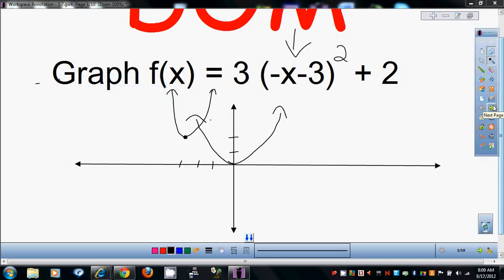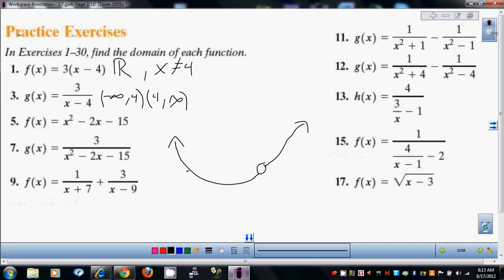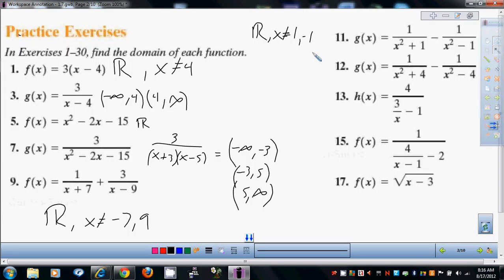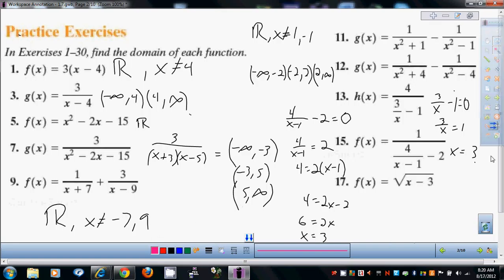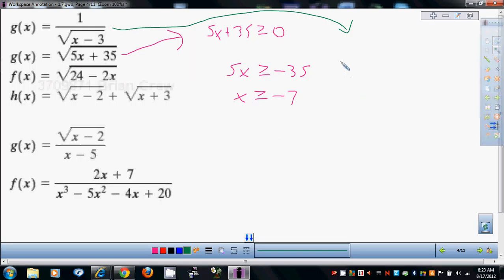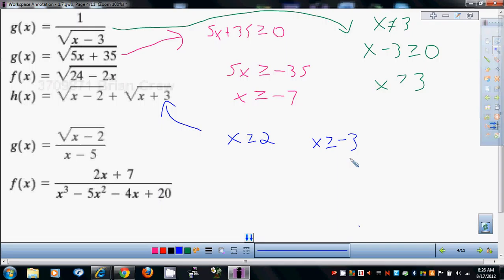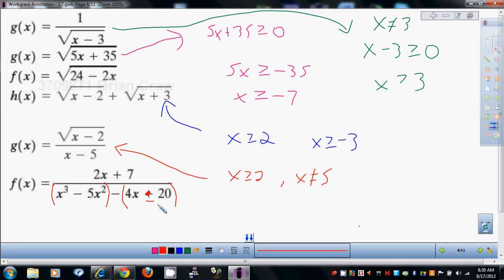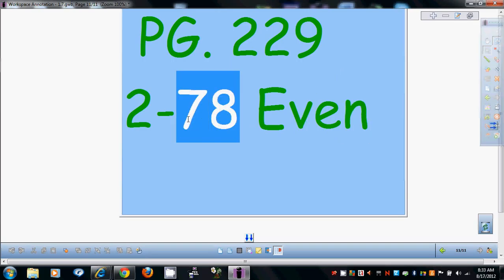1 7 Pt 1 Fri Aug 17